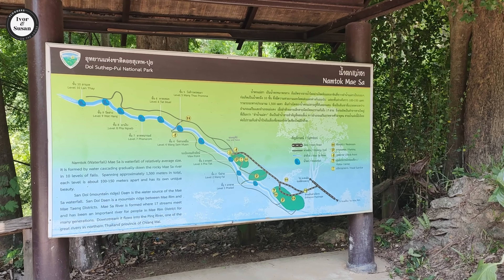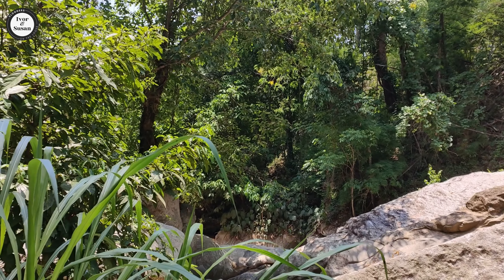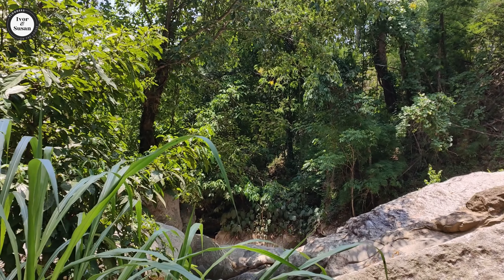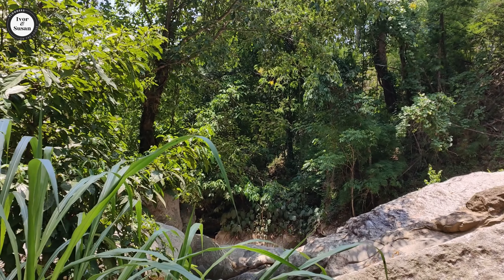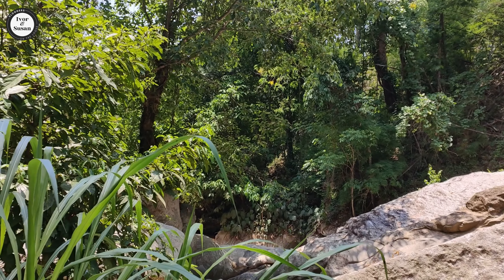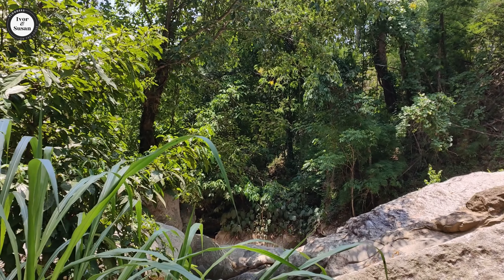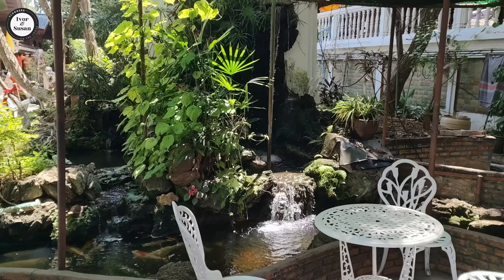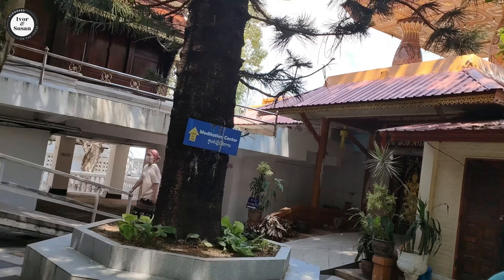BEST Temple and Waterfalls to VISIT in CHIANG MAI, Thailand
In this video we visit the Mae Sa Waterfall in Doi Suthep-Pui National Park and Wat Phra That Doi Suthep on the Doi Suthep mountain. These two places offer some of the most spectacular views in Chiang Mai.

Mae Sa Waterfall is a series of smaller waterfalls that offer several places that you can swim or have a picnic beside. The national park is a beautiful place for a walk, especially if you want to escape the heat. It is popular with both locals and tourists. There are also some food stalls if you want to buy your food there and eat by the water.

Wat Phra That Doi Suthep is not only a beautiful and spectacular temple but it offers the best views overlooking Chiang Mai. It's easy to see why a visit here is on everyone's 'Must See' list.